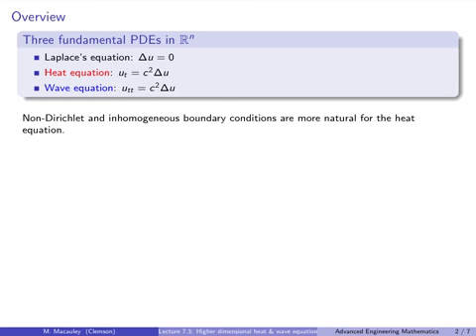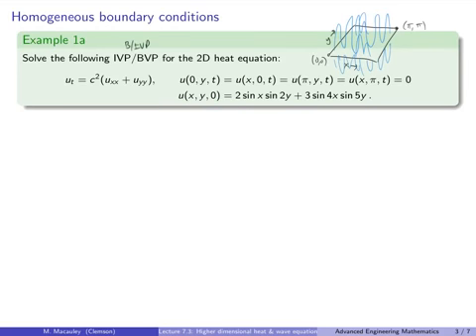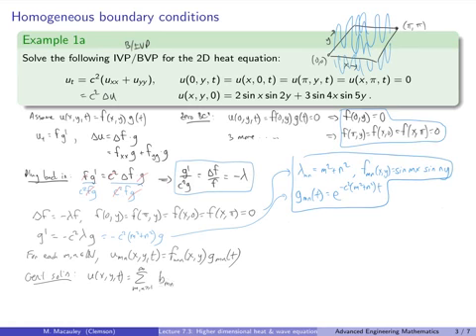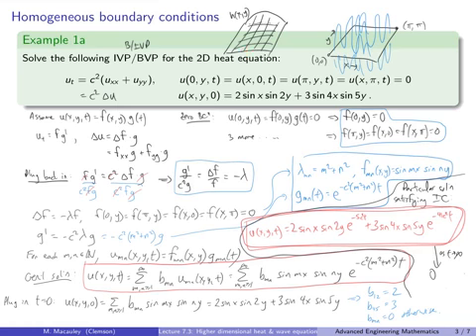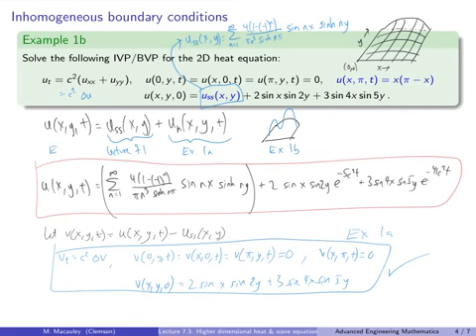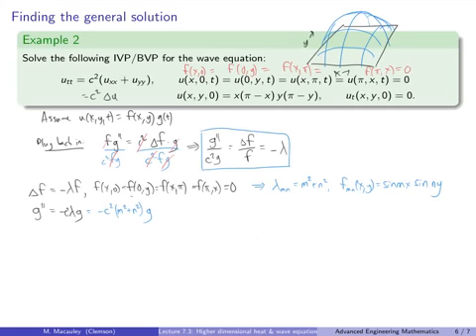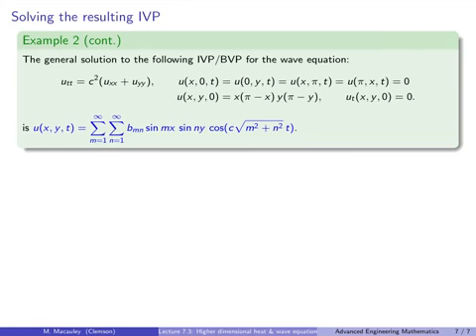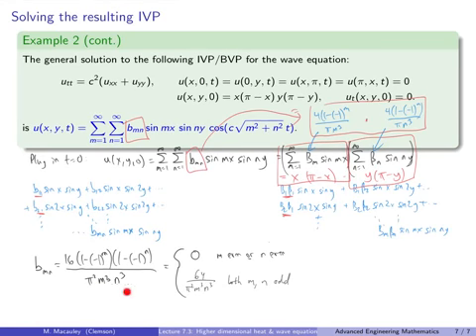Connect to your Soul, your Higher Self & recalibrate your moral Compass every day...